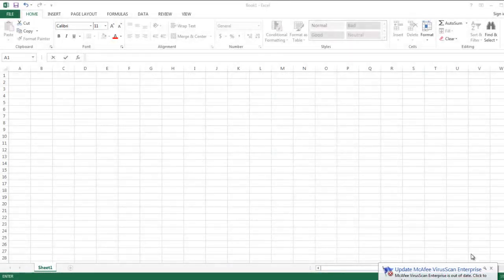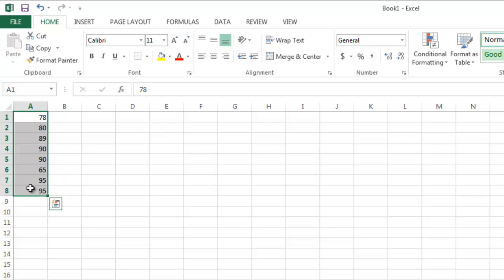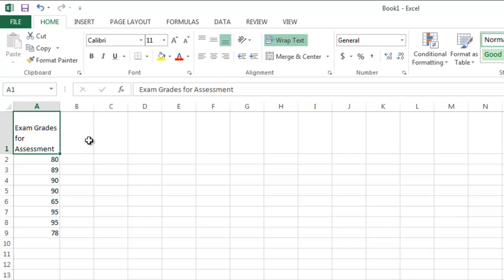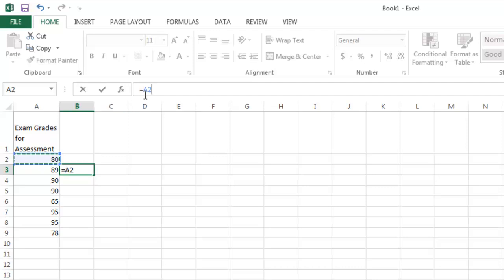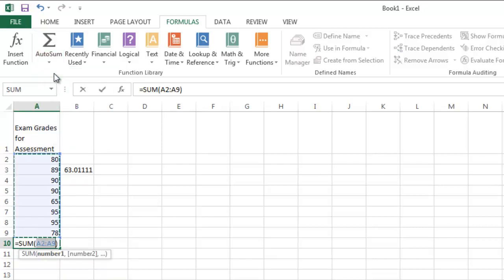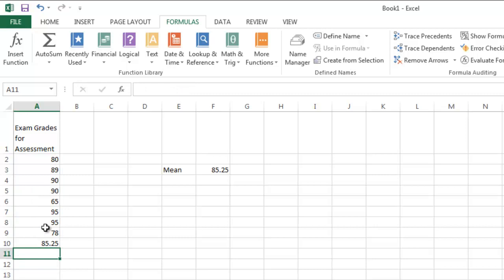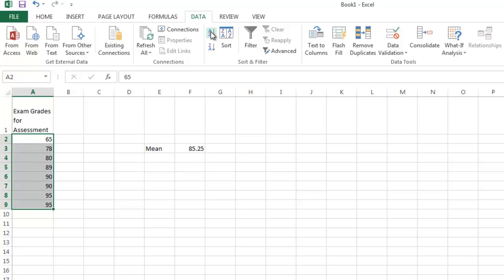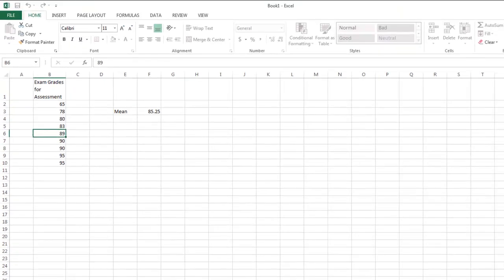PC Excel 2013 Introductory Video 1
This video is to help you get started using Excel 2013 for math class.